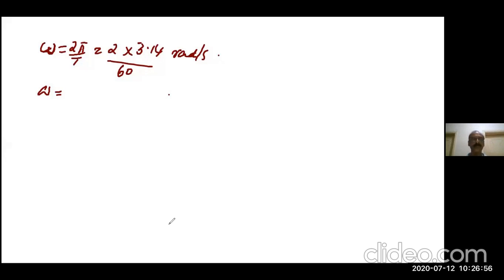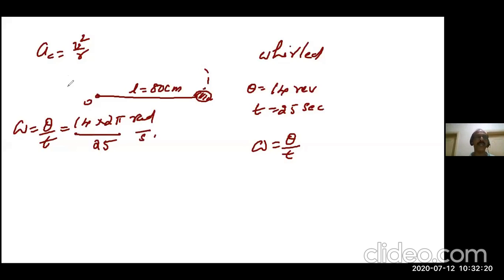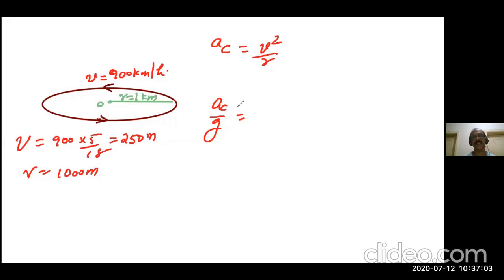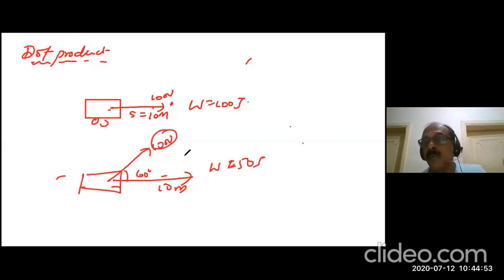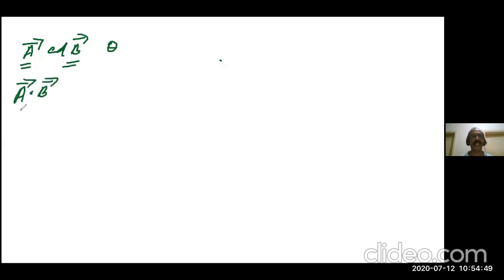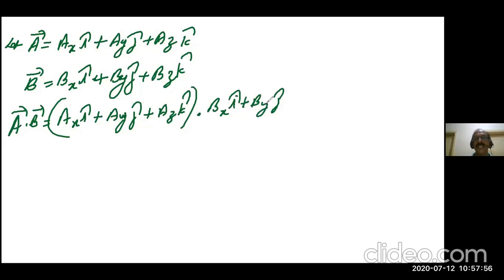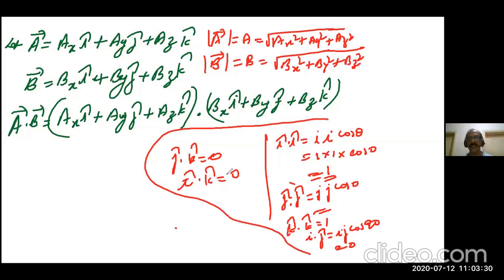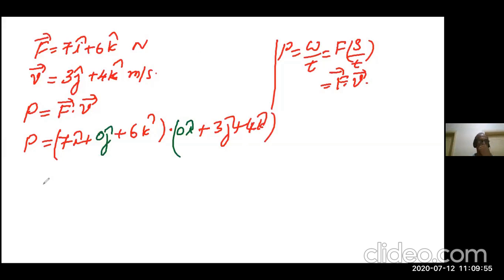Phy Ch4 Class XI NCERT CBSE Mariadas Sir